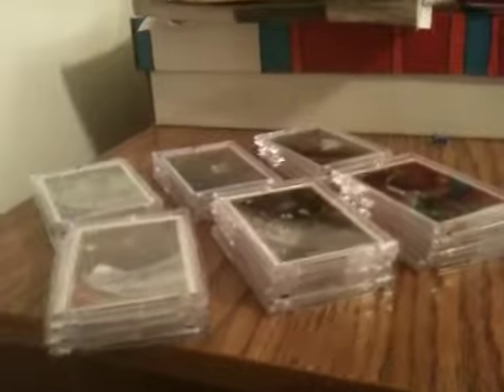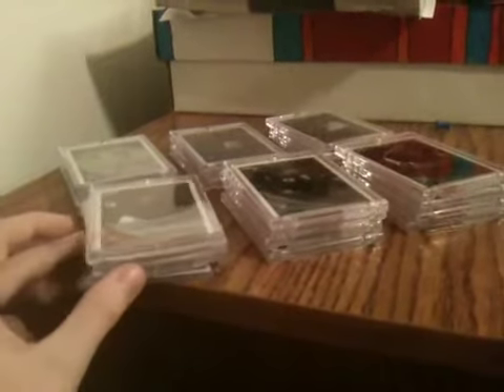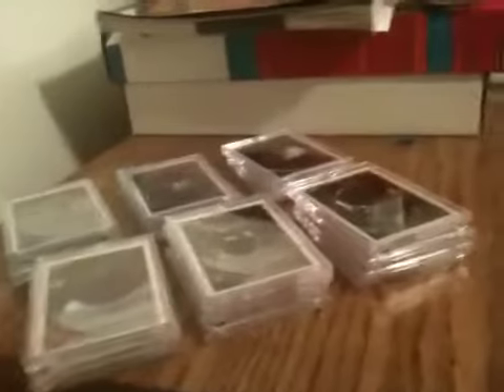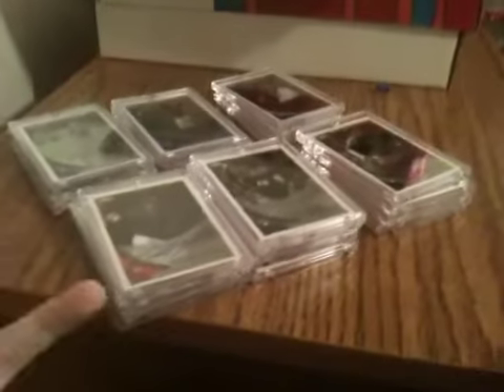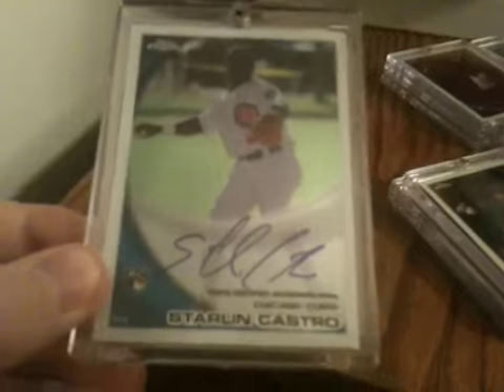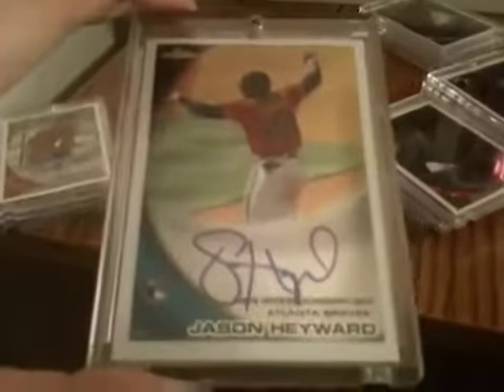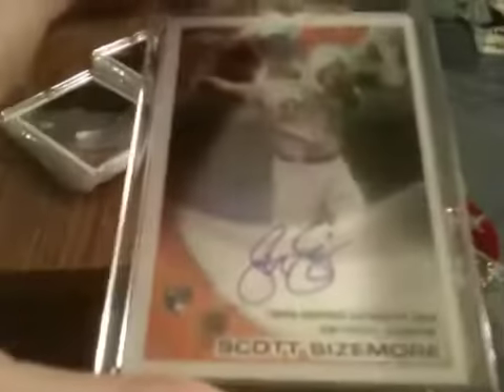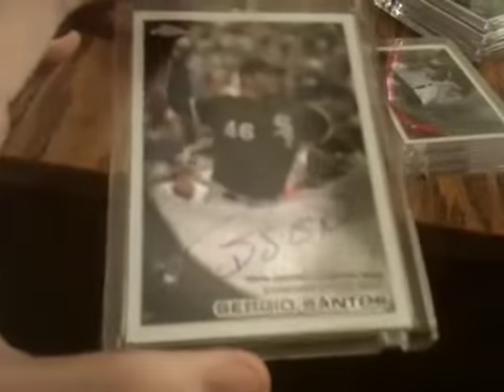MADDENRQ BASEBALL MYSTERY PACKS! $40 EACH!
Thanks for looking. Most explained in the video, please PM me if interested! Thanks!